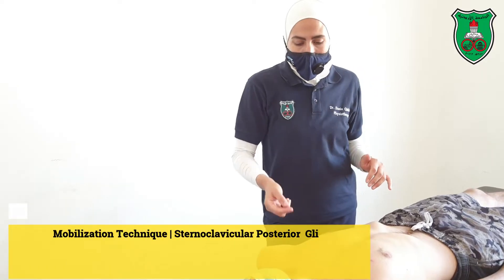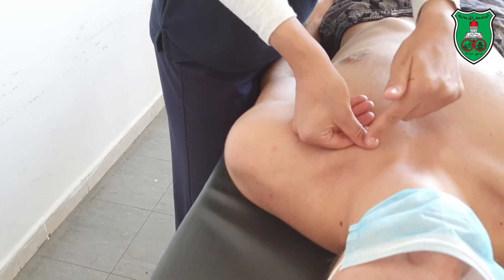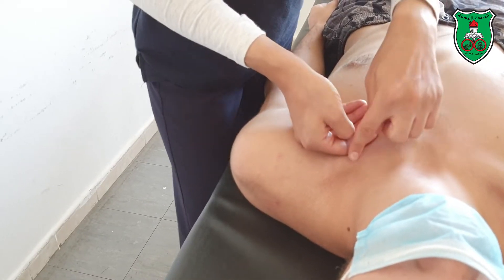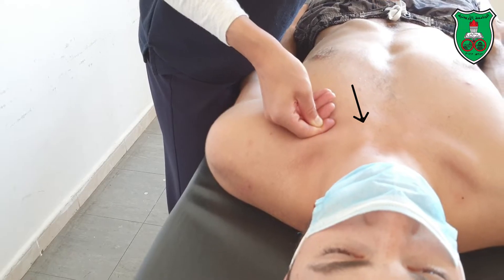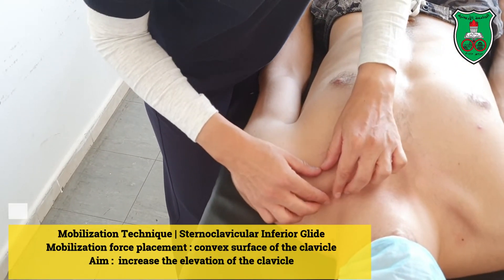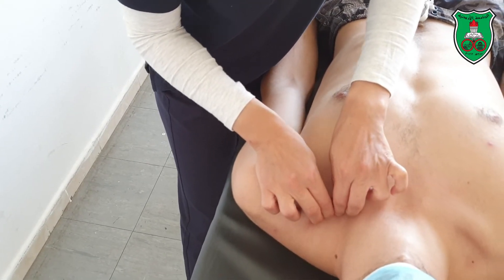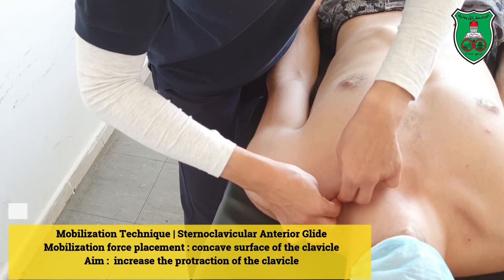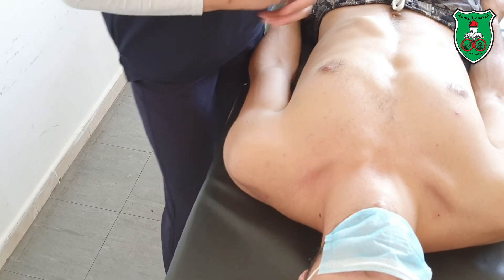Mobilization- Sternoclavicular Posterior/Anterior and Superior/Inferior Glide